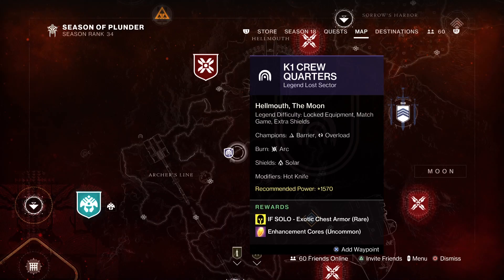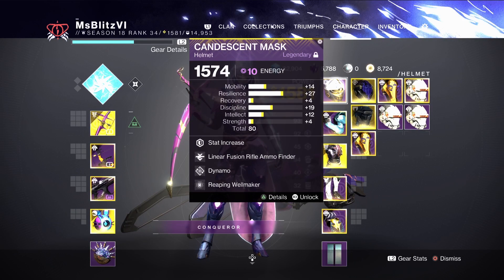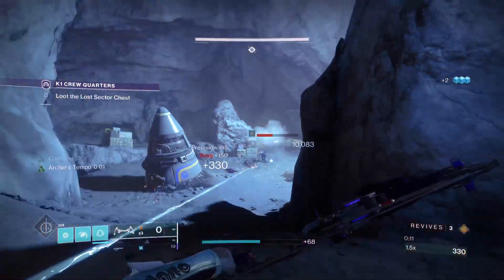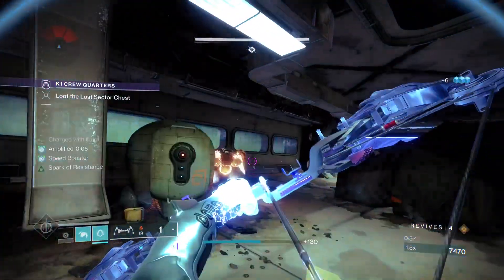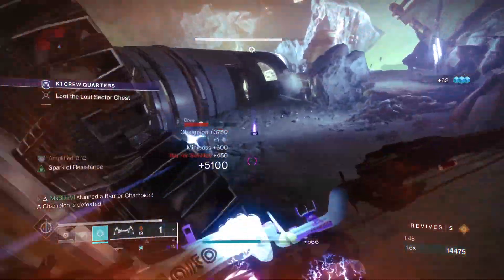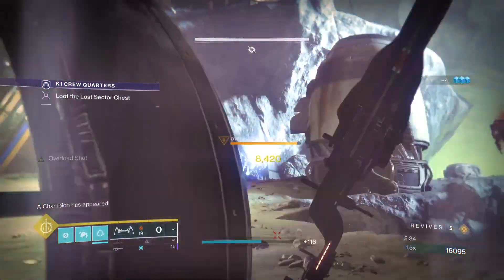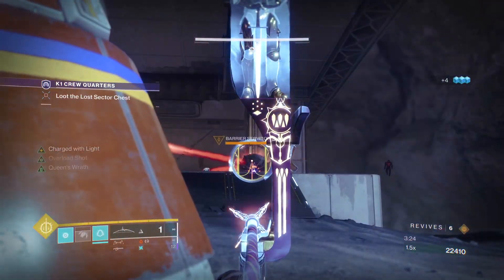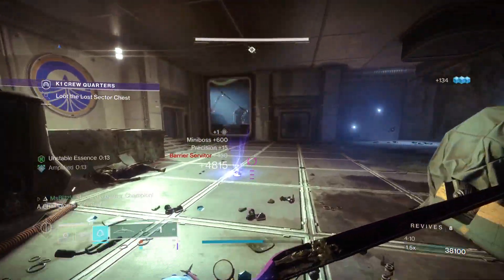Solo 1570 Lost Sector K1 Crew Quarters - Hunter - Legend - Destiny 2 Commentary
This is a quick video of farming the Legend lost sector K1 Crew Quarters to get the new exotic Gyrfalcon's Hauberk. Hope you will enjoy the commentary. I'm shocked at how good arc 3.0 is for the hunter. The Gathering Storm is probably gonna turn my favorite super to use. It's fun to throw the spear on top of any boss and does massive damage. It sticks to the final boss as well and you can make little traps with it. I wasn't able to use another exotic. I ran out of armor materials to level them up. Wish Ender can now one-shot barrier champions shields even under-leveled like Wellspring Master for example. There is a bugged where sometimes you can't see through the walls on some activities and planets. Hopefully, it will get fixed soon.

Loadout:

Gathering Storm - Hunter

Wish Ender
Strident Whistle
Threaded Needle

Exotic: Sixth Coyote